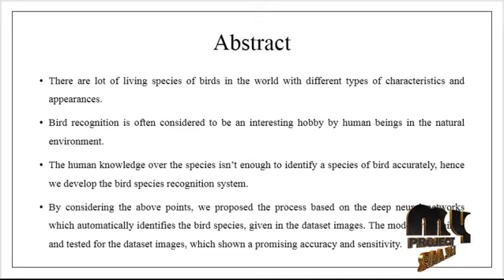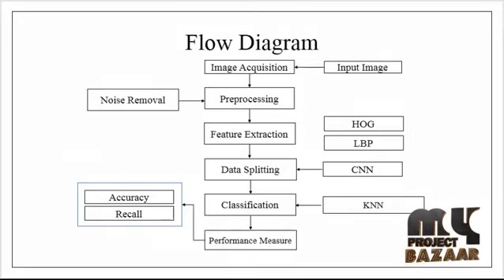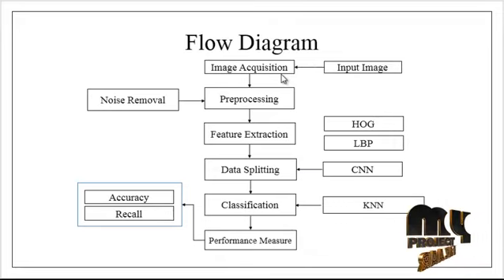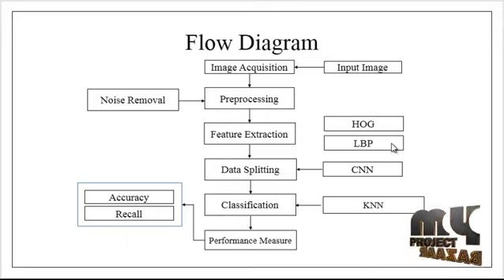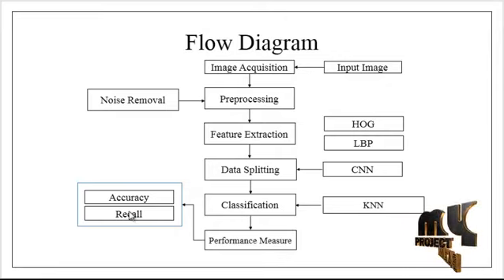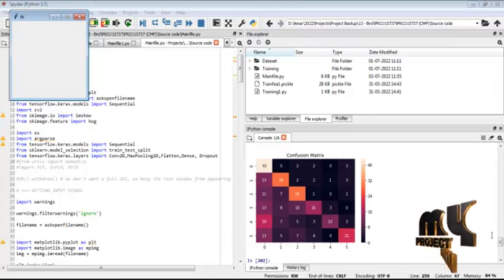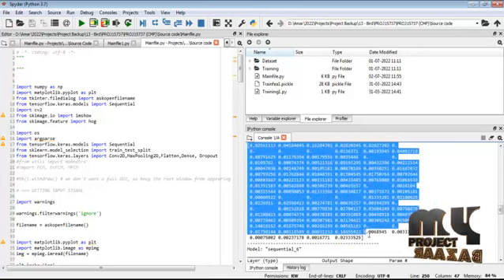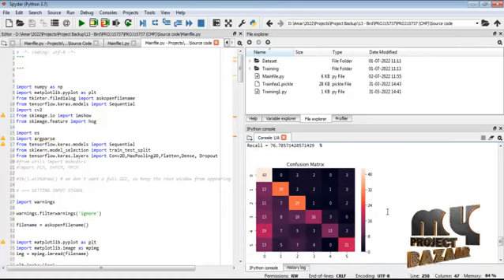Image Processing-Bird species classification using deep learning-MyProjectBazaar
Birds are the warm-blooded vertebrates constituting of class Aves, there are lot of living species of birds in the world with multifarious characteristics and appearances. Bird watching is often considered to be an interesting hobby by human beings in the natural environment. The human knowledge over the species isn’t enough to identify a species of bird accurately, as it requires lot of expertise in the field of Ornithology.By considering this, we proposed the process based on the deep neural networks which automatically identifies the species of a bird given as the test data set. The model was trained and tested for the dataset images for train and test respectively and the model has shown a promising accuracy and sensitivity.
Including Packages
* Base Paper
* Complete Source Code
* Complete Documentation
* Complete Presentation Slides
* Flow Diagram
* Database File
* Screenshots
* Execution Procedure
* Readme File
* Addons
* Video Tutorials
* Supporting Softwares
Specialization
* 24/7 Support
* Ticketing System
* Voice Conference
* Video On Demand *
* Remote Connectivity *
* Code Customization **
* Document Customization **
Suggested: Best Videos
Suggested: Best Projects
Suggested: Algorithm
Suggested: Best Title Names
Click Here:Special Discount for you
Amazing Deals: JUST FOR YOU
Special Combo Offer: JUST FOR YOU
SAVE UPTO 30%: Waiting for YOU
Don't Miss Out: Combo offer
Seasonable Offer: Waiting for YOU
Related Video:Simulink Project
100% Assured Quality
150000+ Happy Students
Ontime Delivery
15000+ Completed Project Videos
Free matlab Code
25+ year Standard Company